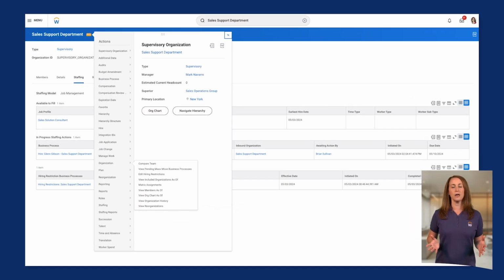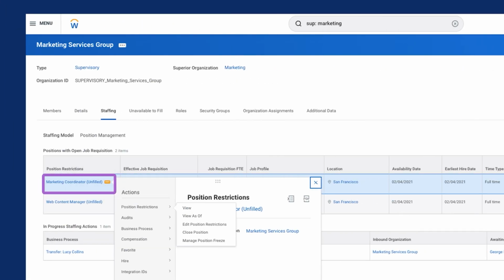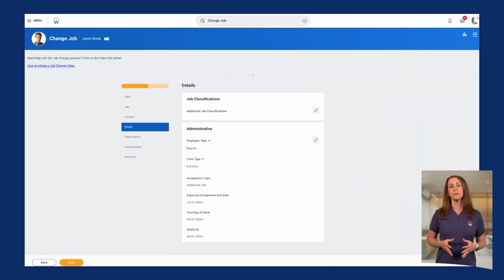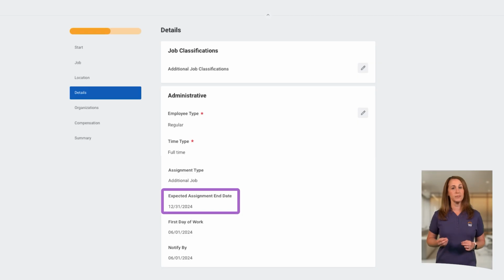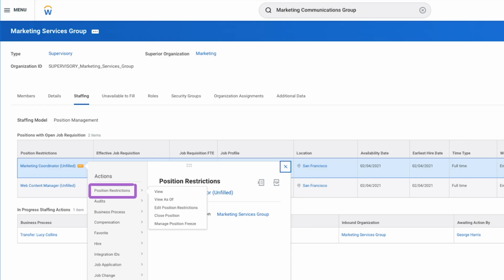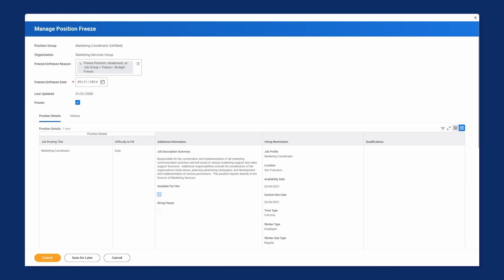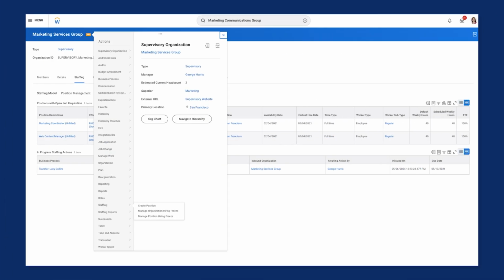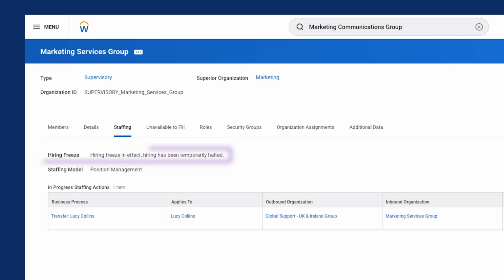How to Manage Positions | Workday HCM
Learn how to manage both filled and open positions, taking into account hiring restrictions, temporary assignments, and hiring freezes.